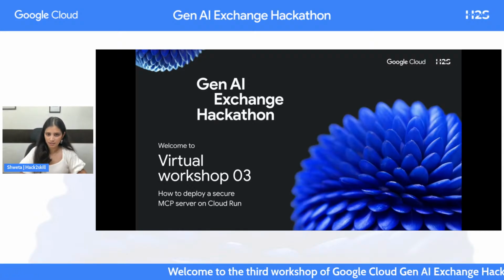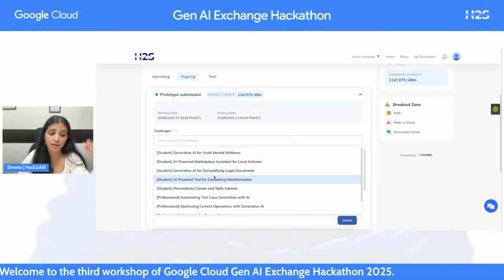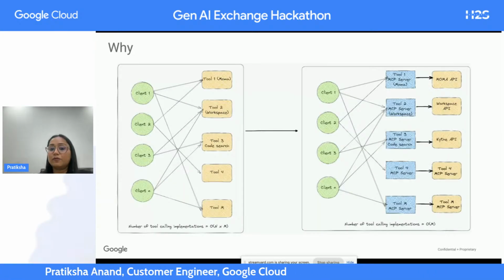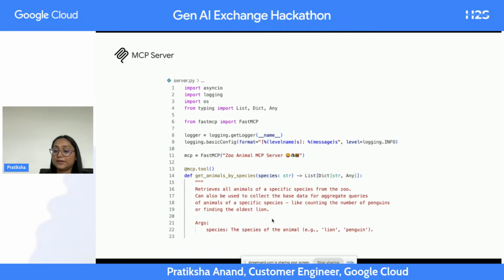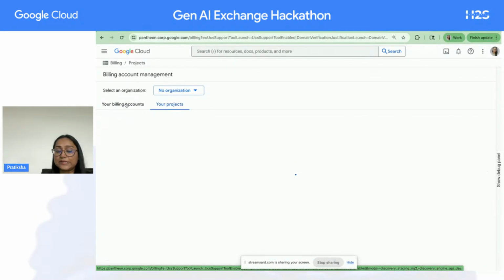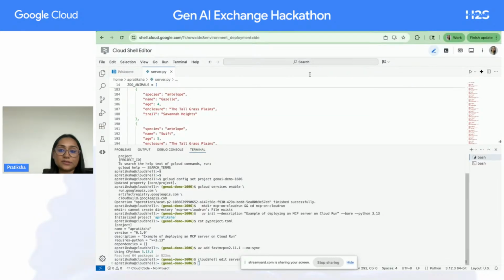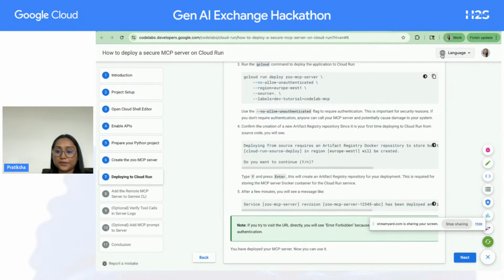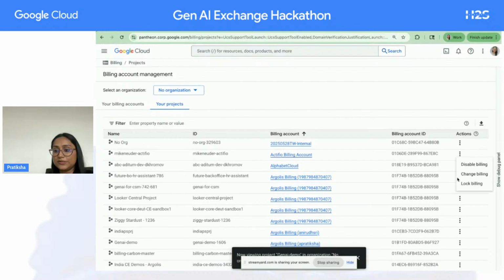Workshop on how to deploy a secure MCP server on Cloud Run | Google Cloud Gen AI Exchange Hackathon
Welcome to virtual workshop-3 of the Google Cloud Gen AI Exchange Hackathon 2025, powered by Hack2skill.

In this session, you’ll learn how to deploy a secure MCP server to Cloud Run and learn how to secure its endpoint with authentication to ensure only authorized access. The workshop will provide step-by-step guidance on connecting to your secure MCP server via Gemini CLI, helping you build a secure, scalable, and efficient AI development workflow.

Meet the speaker:
Pratiksha Anand, Customer Engineer, Google Cloud

Whether you’ve already registered or are still thinking about it, this workshop is crafted to provide you with a solid technical foundation for your project journey.